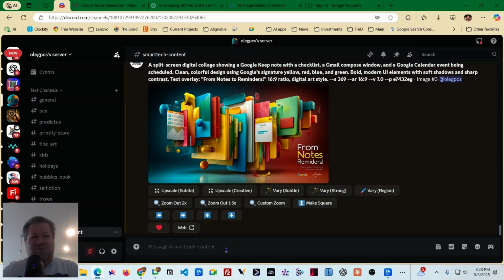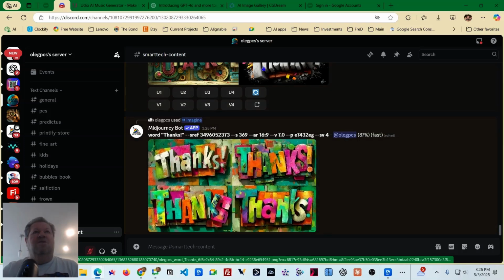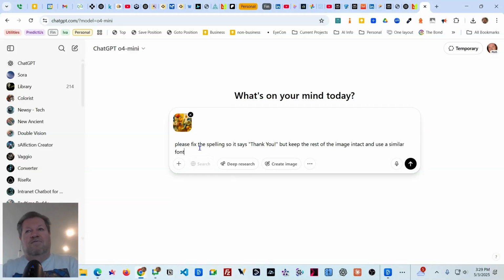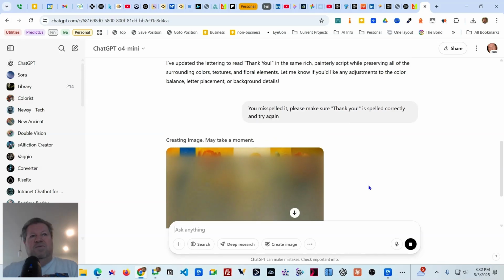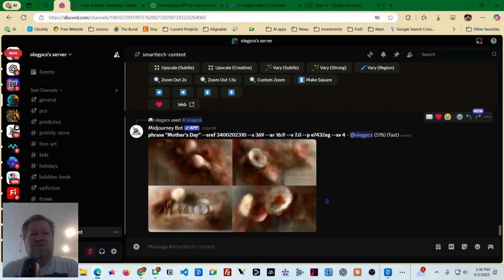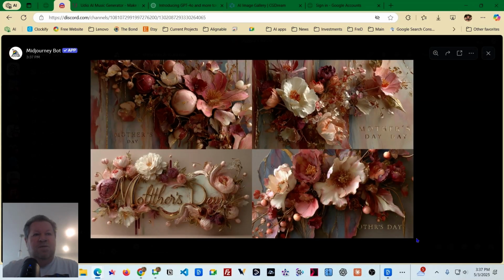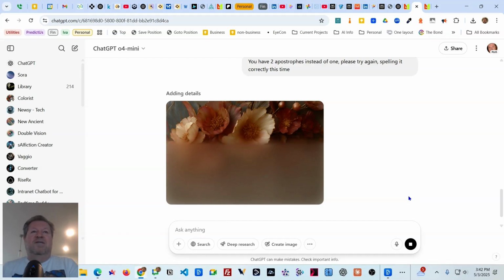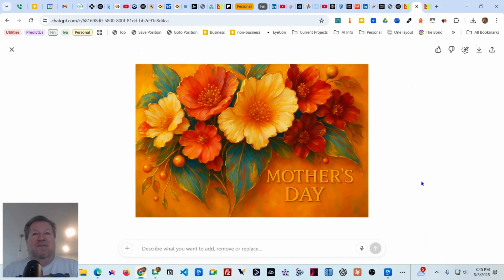The Secret to Better AI Images? Use MidJourney with ChatGPT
Unleash your full creative potential by combining the power of MidJourney's stunning image generation with ChatGPT’s smart image prompt crafting and analysis tools. In this step-by-step tutorial, we’ll show you how to use both platforms together to produce higher-quality images, generate better prompts, and streamline your creative workflow—whether you're a designer, content creator, or small business owner looking to step up your visual game.

You'll learn:
✅ How to use ChatGPT to craft more vivid and detailed prompts for MidJourney
✅ How to interpret MidJourney results and refine them using ChatGPT's image analysis tools
✅ Creative workflows that let you go from idea to final image
✅ How to troubleshoot and fine-tune prompts using AI collaboration
✅ Real-world examples showing how both tools enhance one another

This video is perfect for anyone who wants to move beyond basic prompts and into pro-level AI-assisted image creation.

🎯 Whether you’re building thumbnails, social content, ads, or just love digital art, this guide will help you use these tools together, not separately, giving you more control, more creativity, and more stunning results.